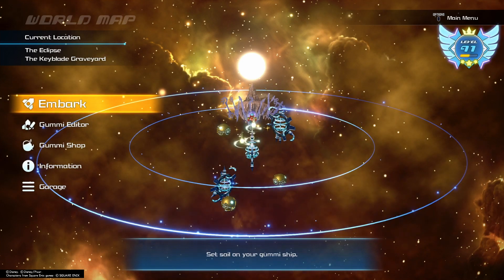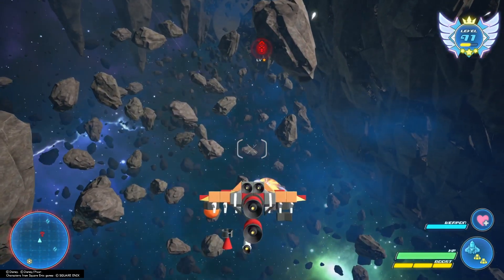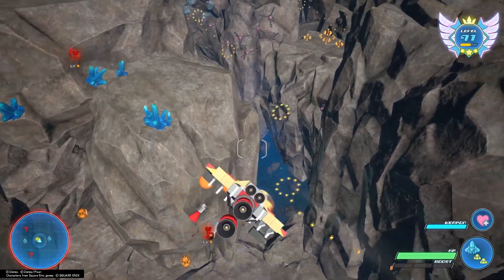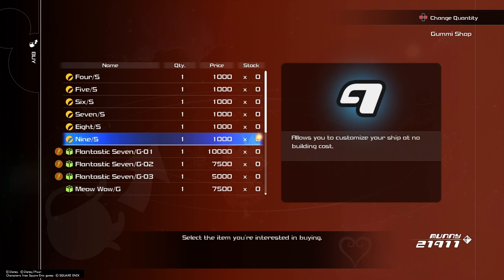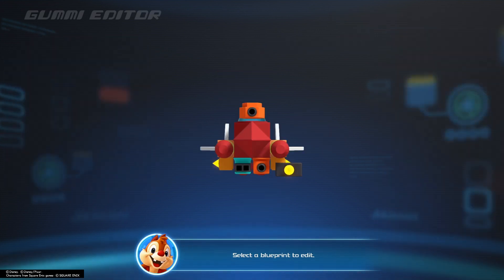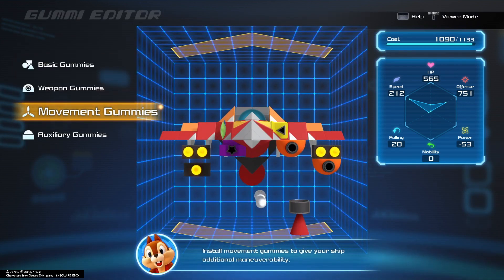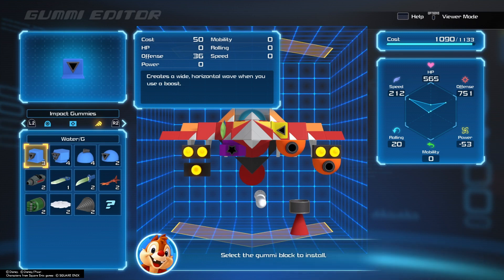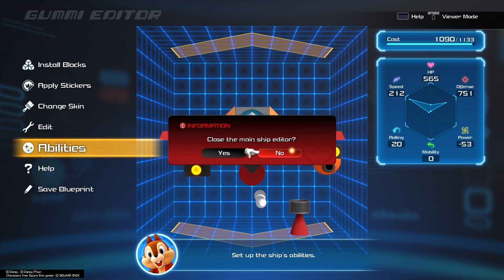Kingdom Hearts 3 | Gummi Ship Tips & Advice *DETAILED*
Thank you @Because Beard for the inspiration to finally make this video.

Let's recap key things from the video
☆orange orbs are a necessity for exp
☆orange crates contain a great amount of exp "yellow icons throughout map"
☆beat all enemy battles atleast once so you can get that huge amount of exp "retrying gives you significantly less"
☆treasure orbs give you MASSIVE exp and great items
☆special ships can go over your alotted part cost "blue bar"
☆leveling up INCREASES your ship part points "blue bar" and AP "alotted points for special abilities like health increase, damage increase, etc..."
☆increasing your gummi ship level will unlock level 2,3,4 etc... of the highwind, falcon, and Invincible ships via gummi shop
☆ALWAYS dodge like crazy when facing bosses
☆laser gummies are BAE "the ones that do not require lock ons!"
☆never give up when you get stuck, just go around level up and face it again! You'll be surprised at what happens when you level up and go back :)